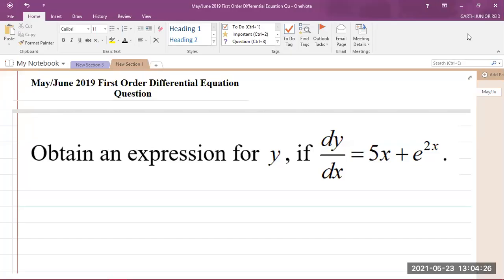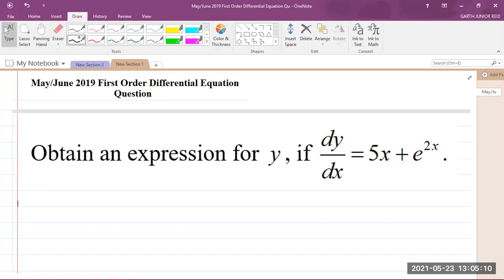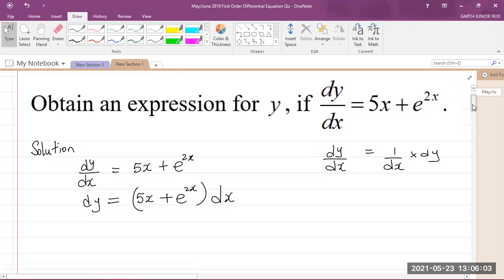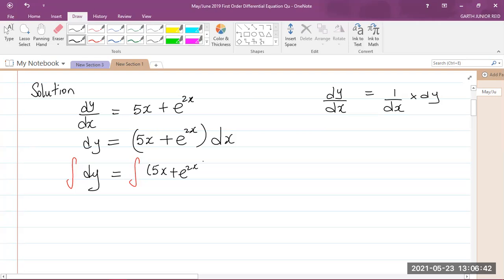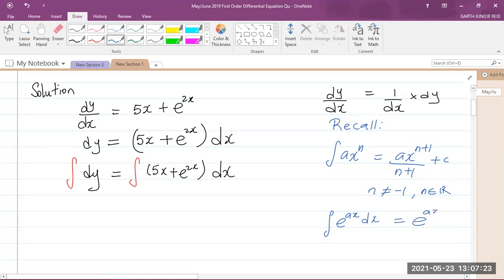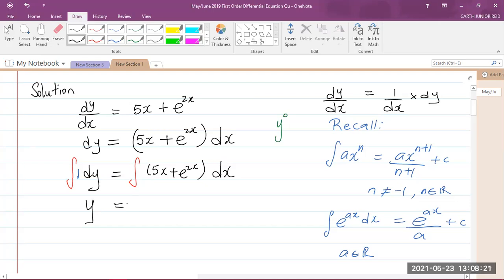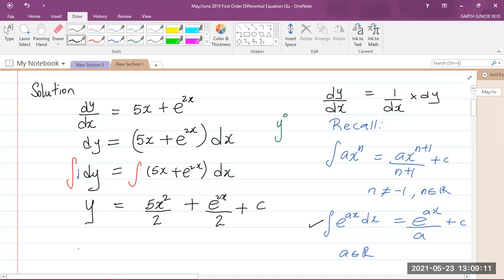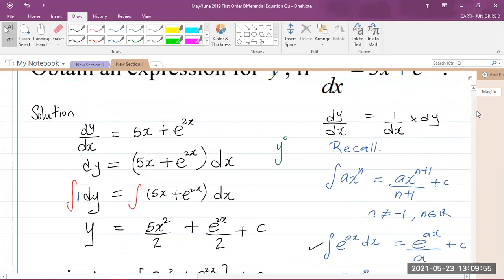CAPE Integrated Mathematics - Module 3: Calculus - 2019 First Order Differential Equation Question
Student Ambassador for UTech, Ja explains how to solve the first order differential equation question the May/June 2019 past paper using the separation of variables method.